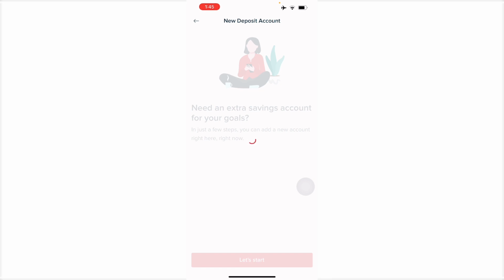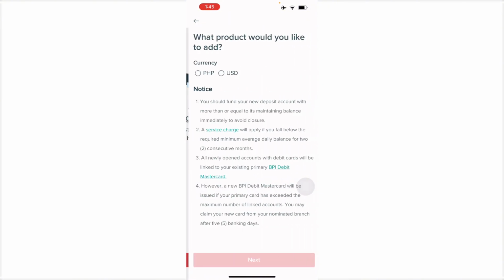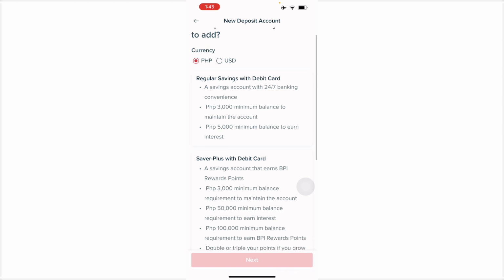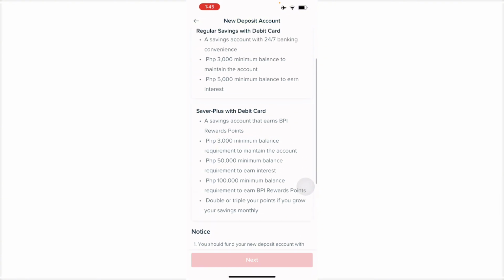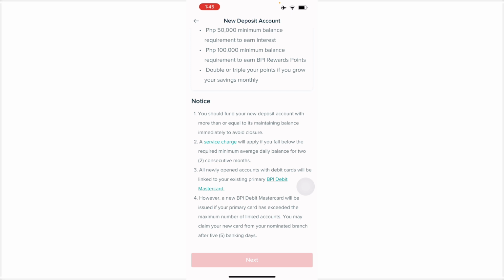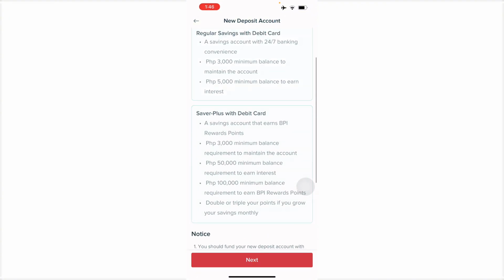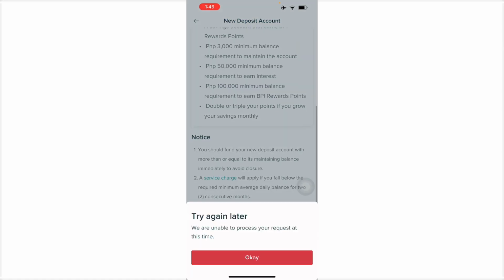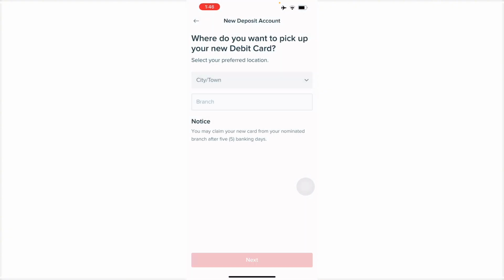How To Open Bank Account In BPI Online | Quick Guide (2025)